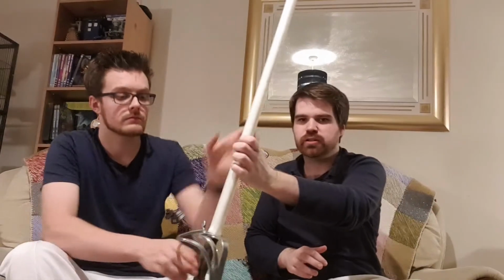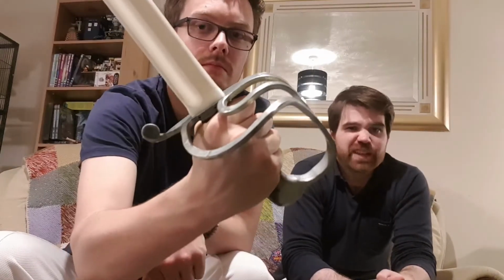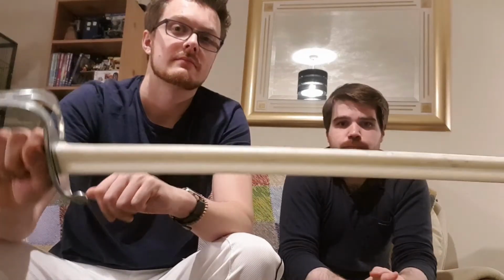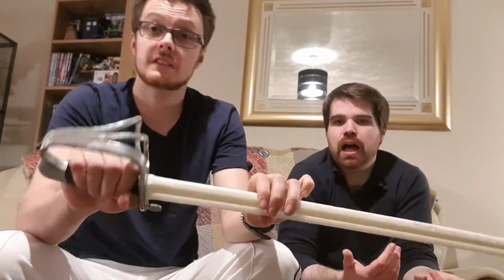Black Fencer 3 bar Sabre review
A review of Matt's 3 bar Sabre from Black Fencer. We hope you find the video useful.